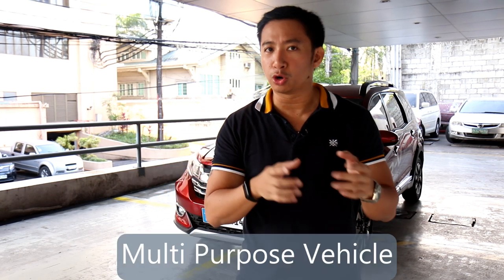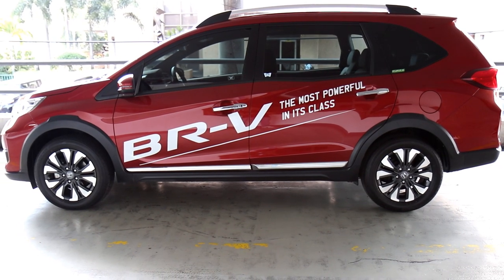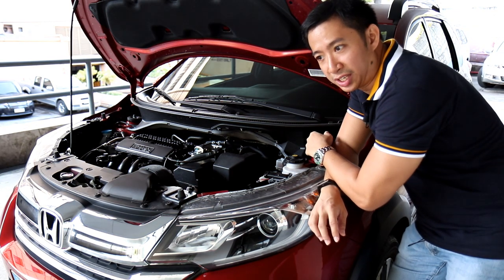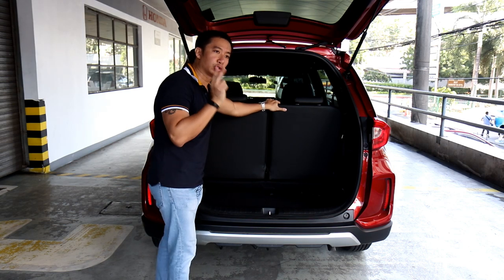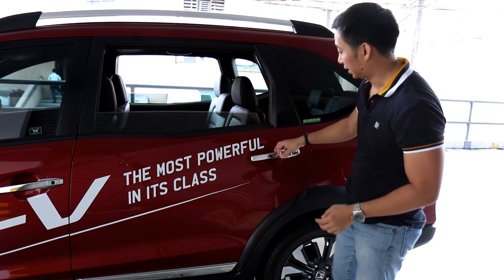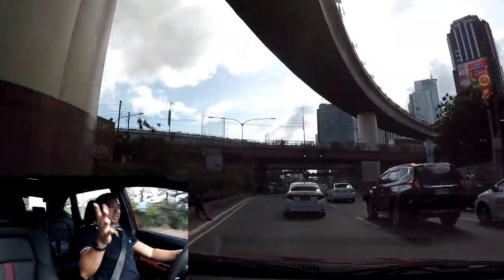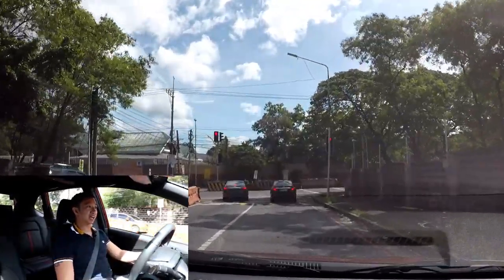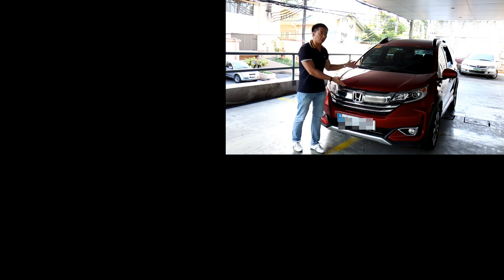Here's a Tour of the Top-of-the-Line Honda BRV!!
Honda BRV V-Variant is the top-spec BRV in the Philippines. Filipino car review with drive impressions. Sold in Thailand, Malaysia, India, Mexico, Pakistan, South Africa, Indonesia. i-vtec engine, 7 seater compact crossover suv. The Honda BR-V is an affordable 7-seater that can haul your whole family in no-frills fashion. It's the most powerful crossover SUV in its class of 7-seaters. Easy to drive, great visibility, great for city driving.